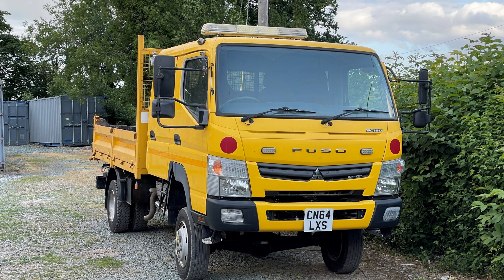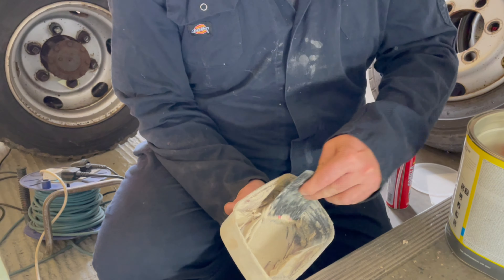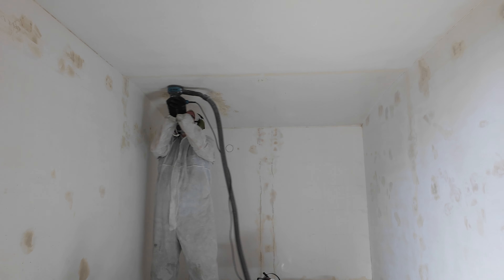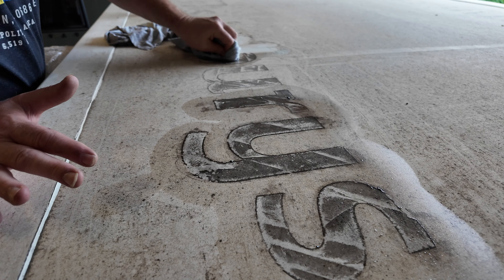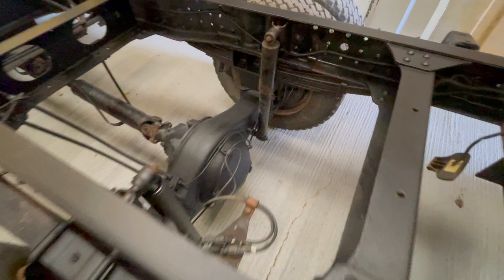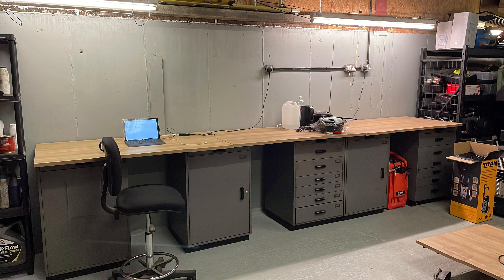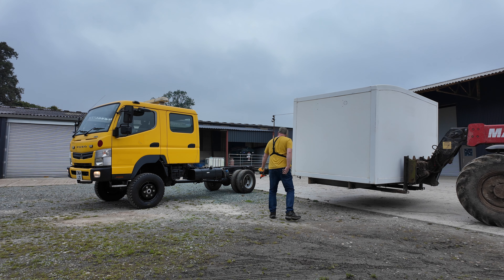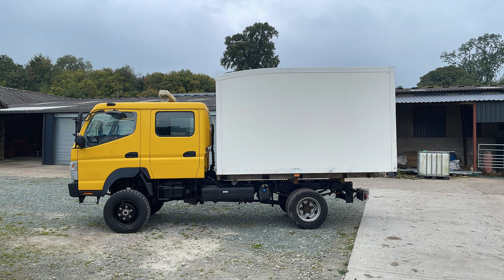Fuso Canter 4x4 Fridge Box Campervan - "Saving the Chassis" [S2:EP3]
We are building a Fuso Canter 4x4 Overland Campervan using an ex-council tipper and a repurposed Sainsbury's Composite Fridgebox.  In this episode we clean up the corrosion on the chassis and continue the preparation on the box.  We finally get to see how the box will look with a test mount on the chassis.